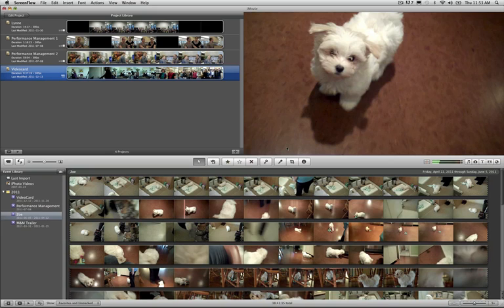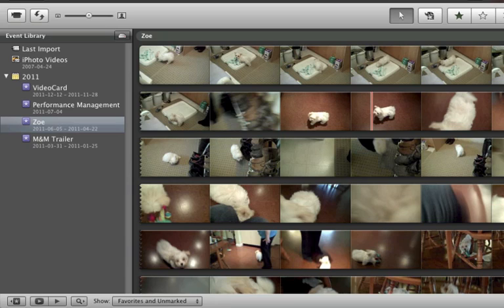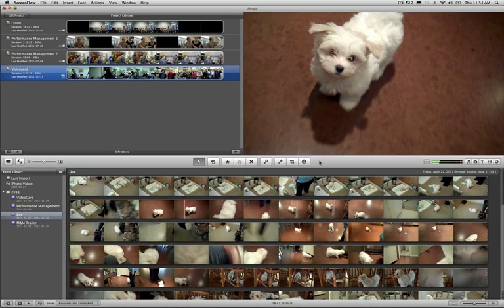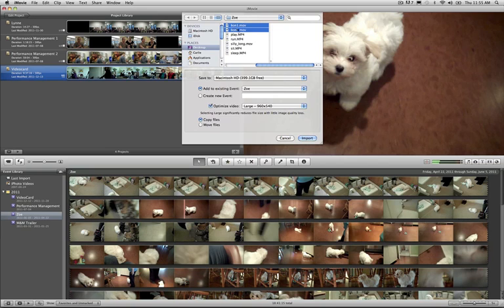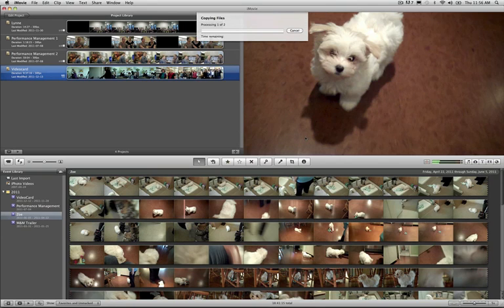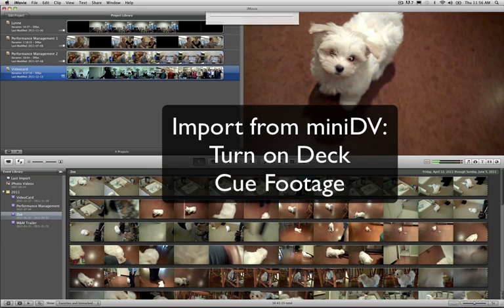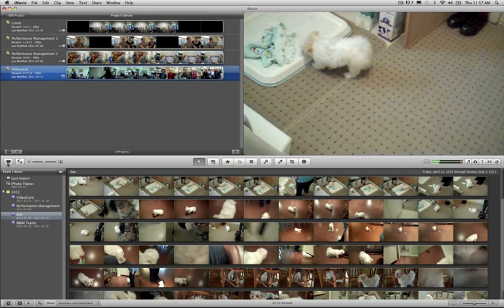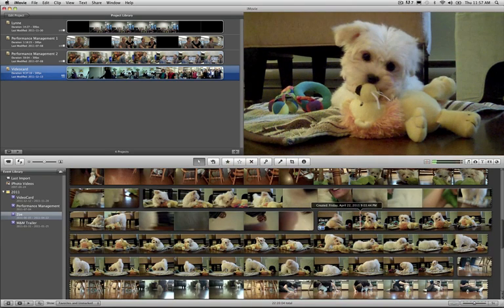Import Events into iMovie 11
Learn how to bring video clips into iMovie 11 for future editing.